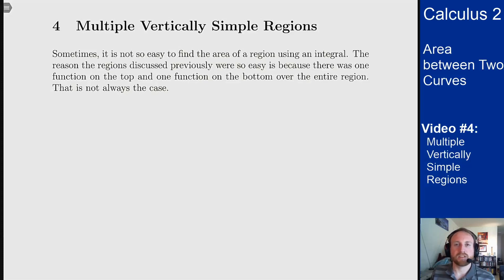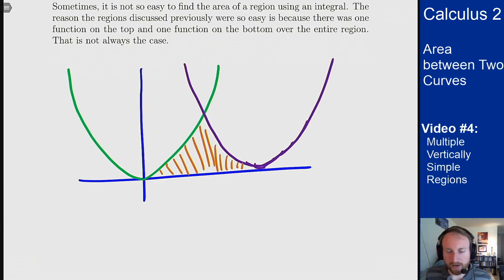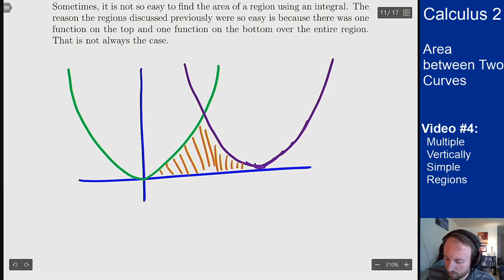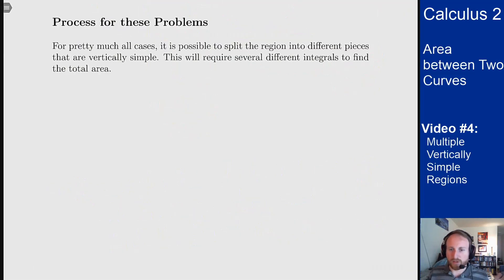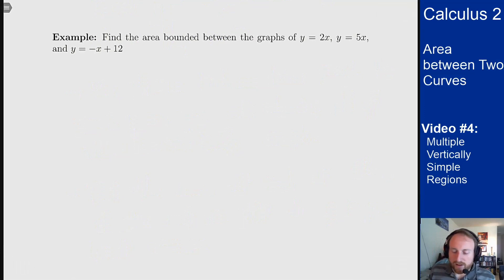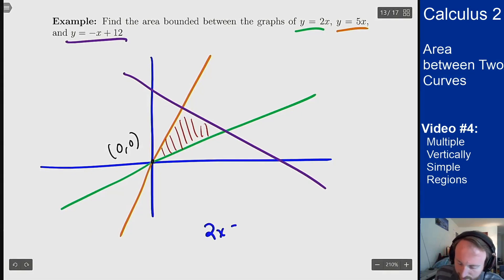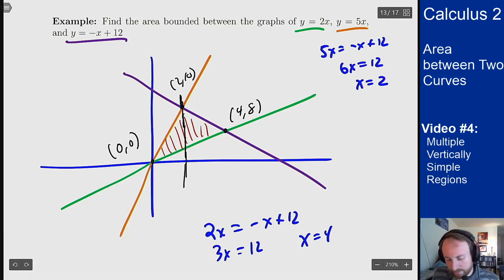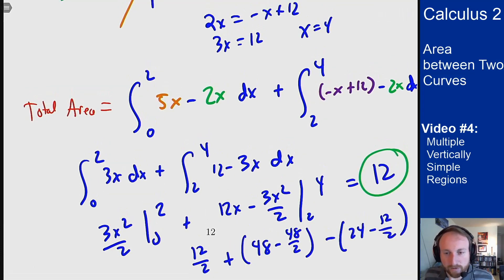Area between two Curves - Video 4 - Multiple Vertically Simple Regions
Video #4 on Area between two Curves, covering the types of problems that will require multiple integrals to compute the area.